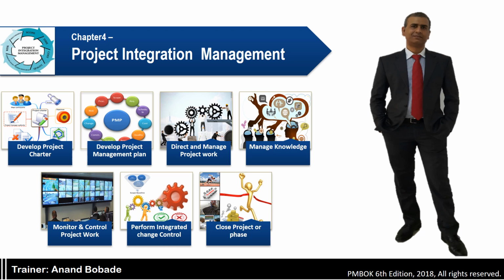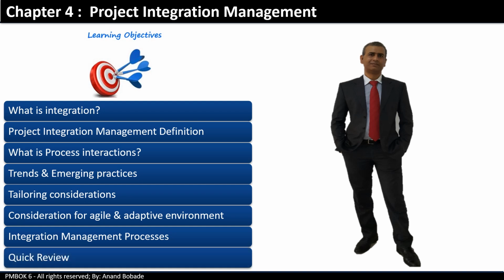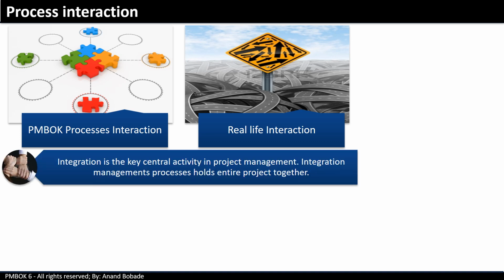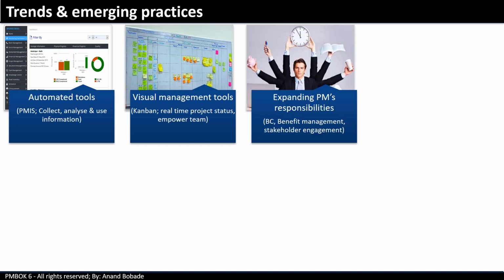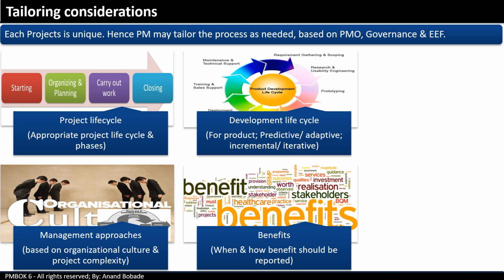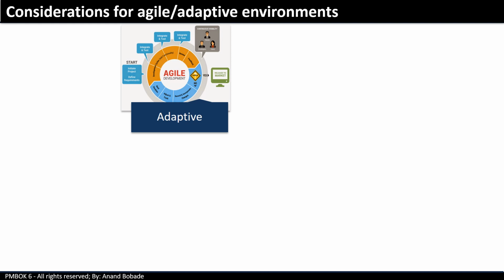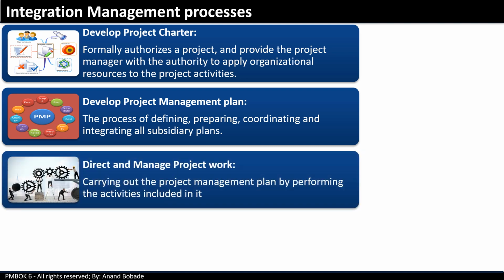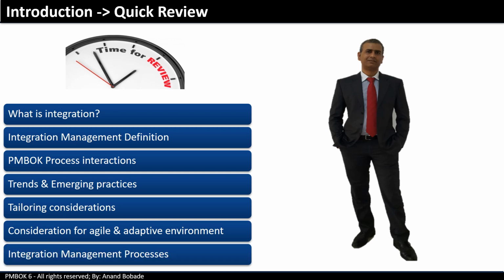4.0 Project Integration Management overview | PMBOK6 | PMP® Training | PMP® Certification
Project Integration Management overview:
Project Integration Management includes processes and activities to identify, define, combine, unify, and coordinate various processes and project management activities within the Project Management Process Groups.